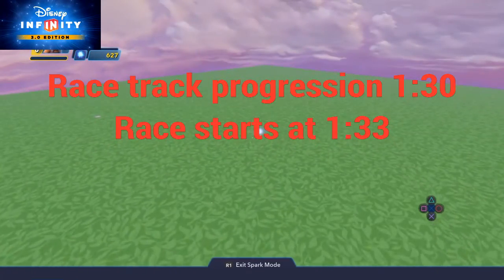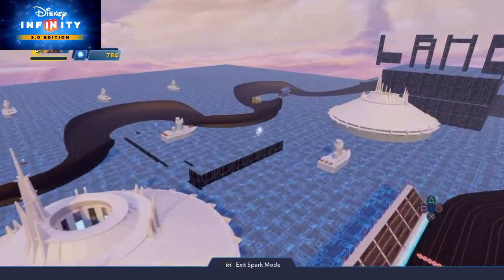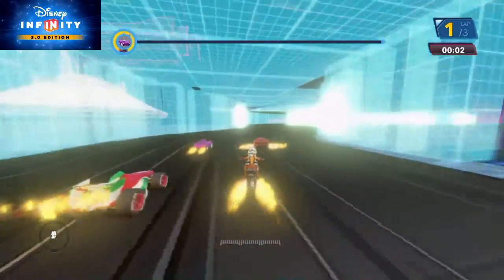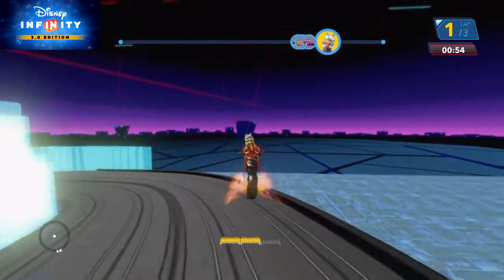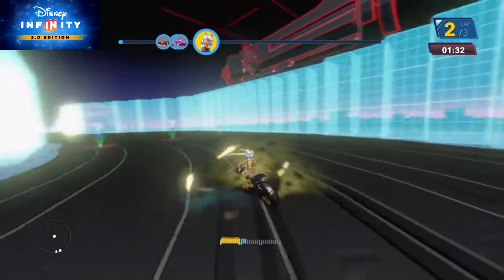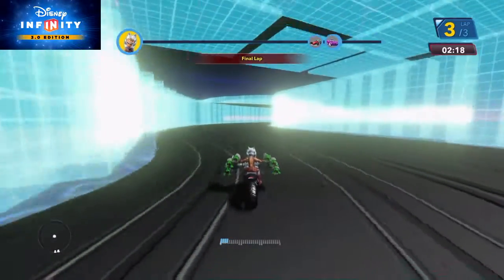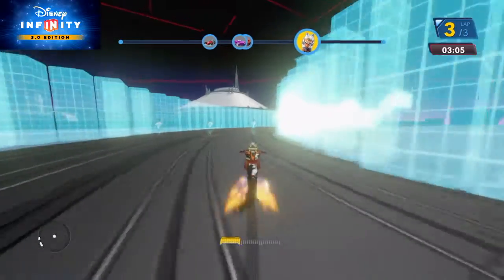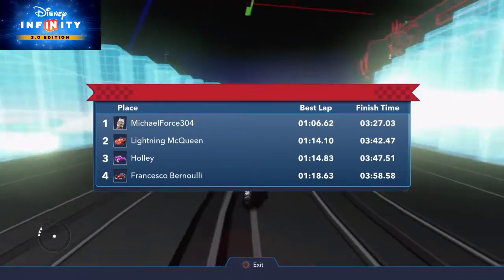Disney Infinity 3.0 First Racetrack Hologram Land